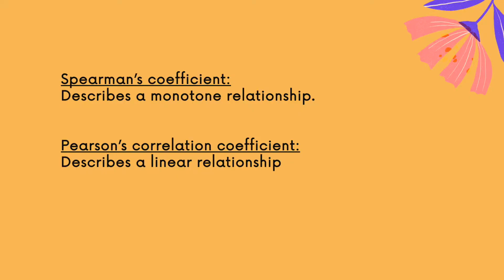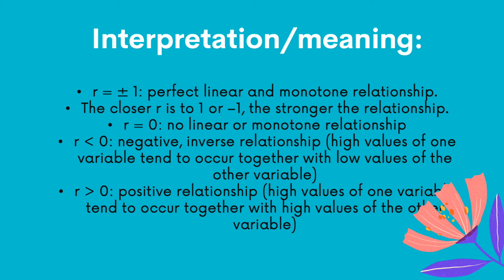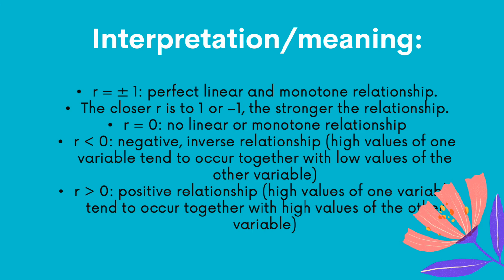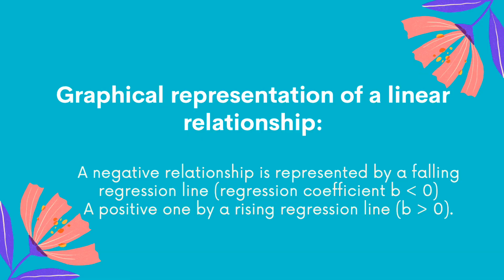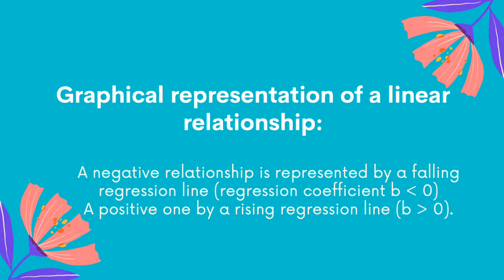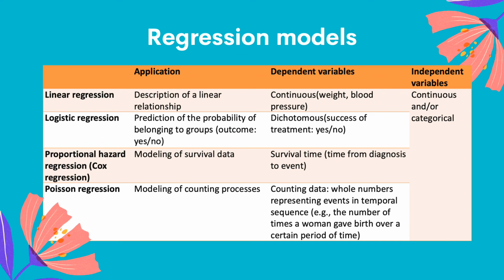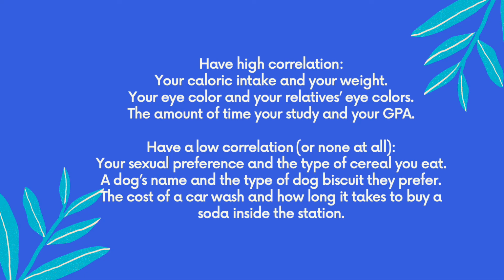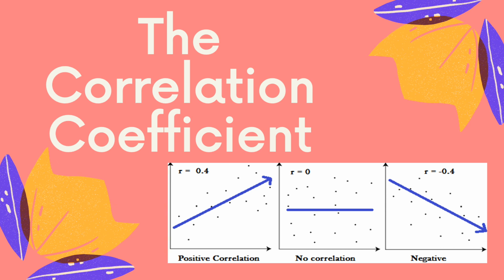9. Statistics (Linear Regression and Correlation)